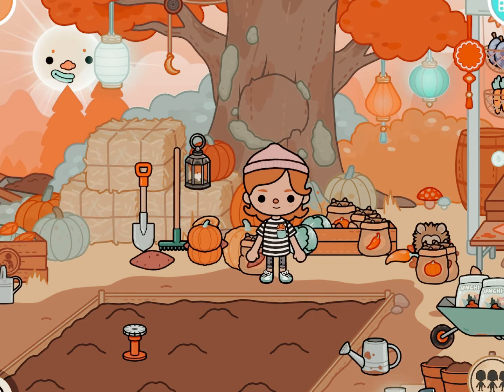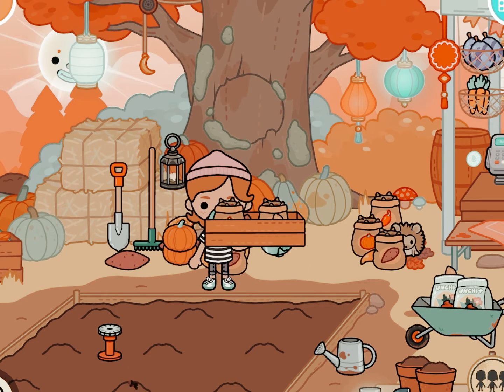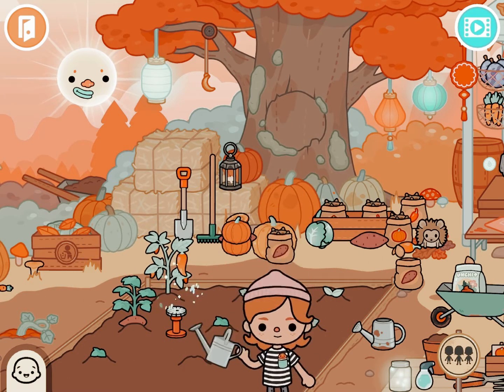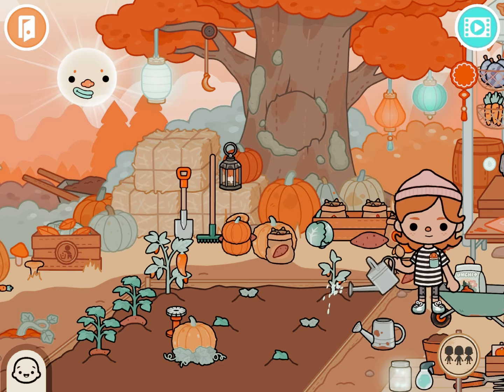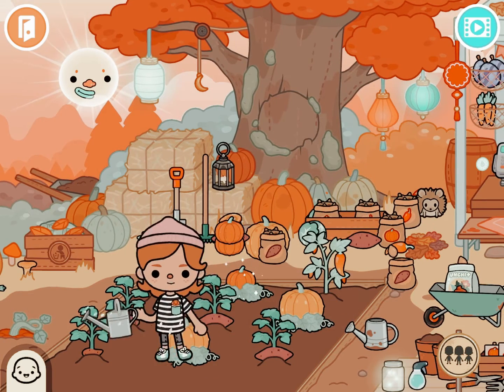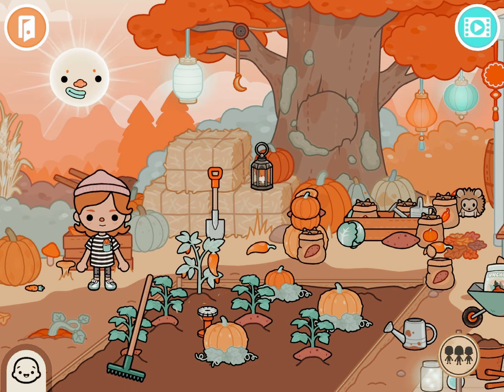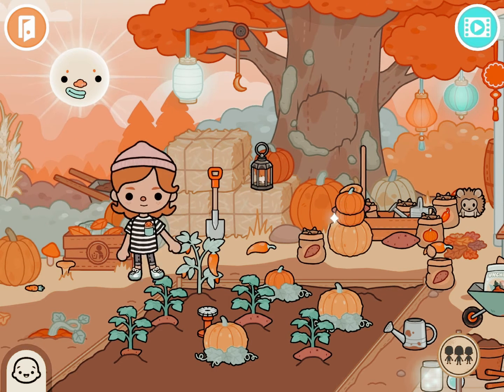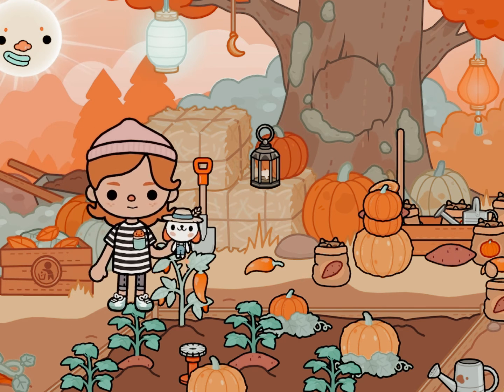Aesthetic 🤍harvesting🤍 (with my voice) srry abt the clicking noises